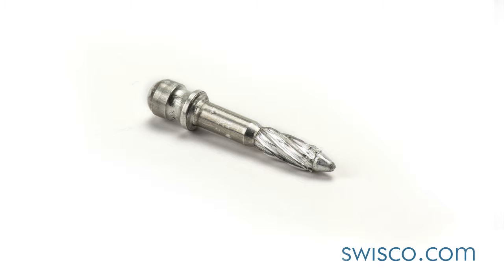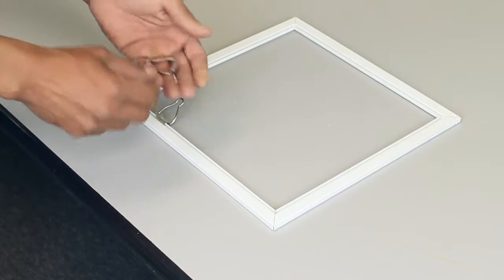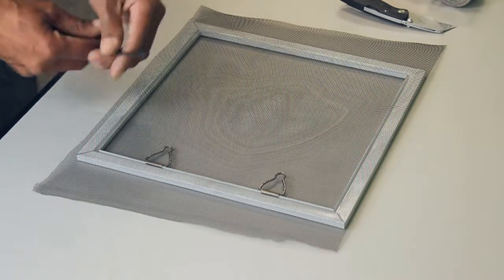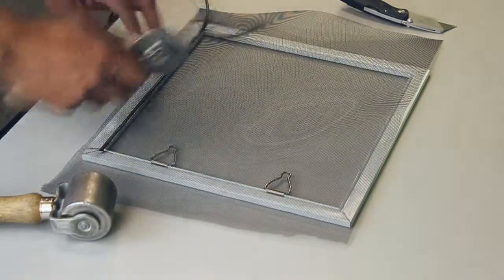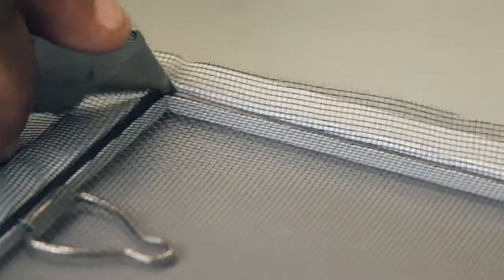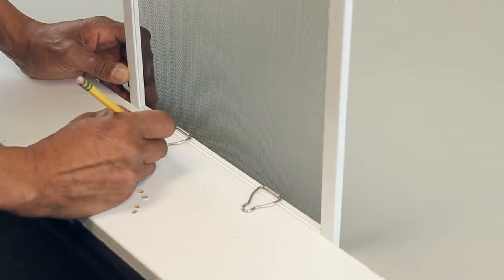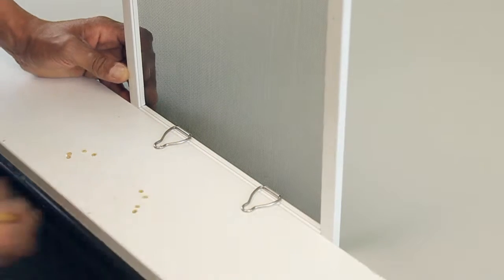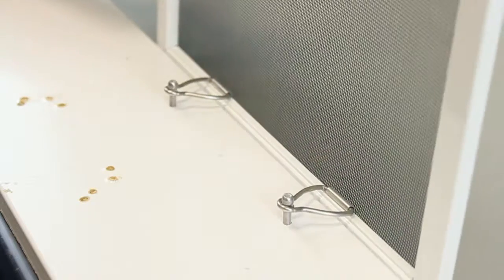How to install the Swisco 70-004 pull ring.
In this tutorial, we demonstrate how to re-screen and install pull rings onto a screen frame.

...if you have any questions about replacing your hardware.